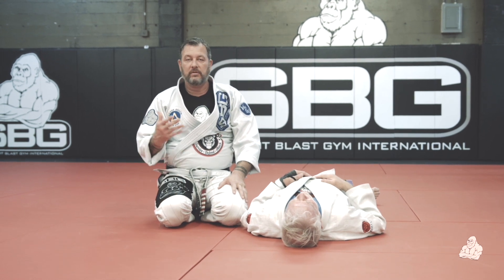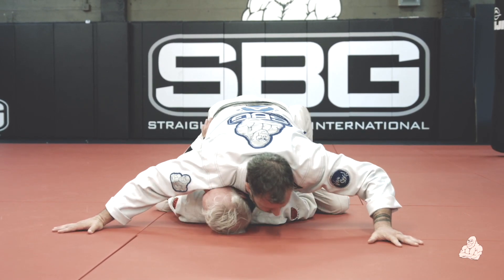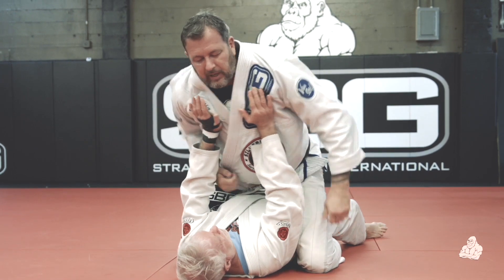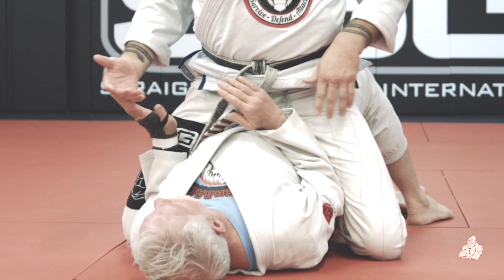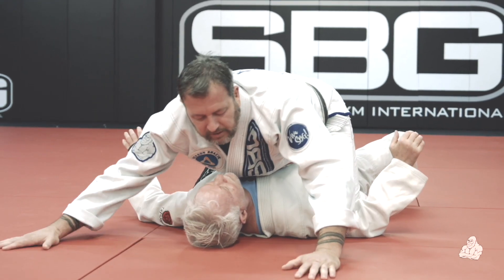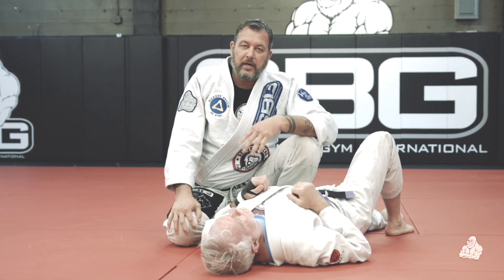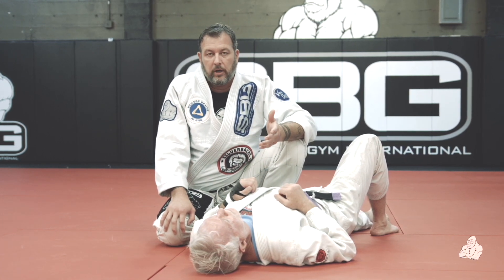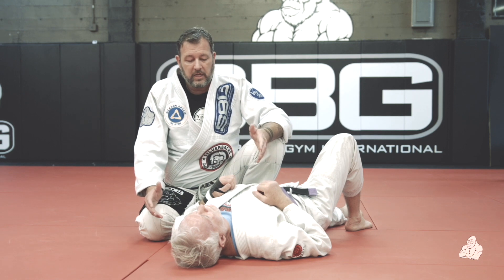Mastering The Mount Preview Lesson 2- What's missing?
In this short version of the lesson 2 video Matt goes over a simple skill needed to control mount top, why that skill is usually glazed over, and the truth of what that means to a BJJ practitioner.

But act fast, the course is only on sale until 11/25/18!